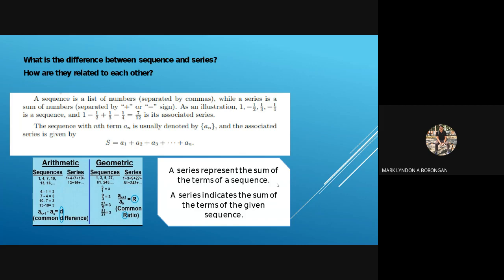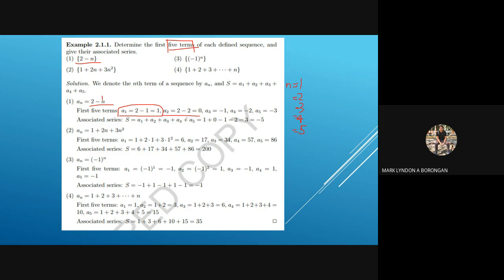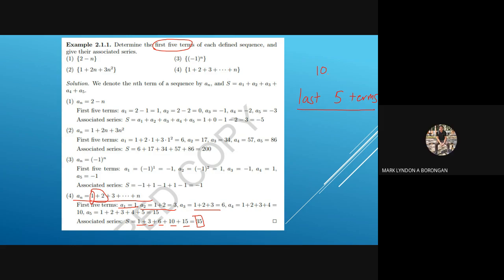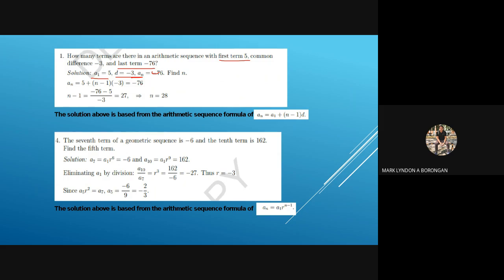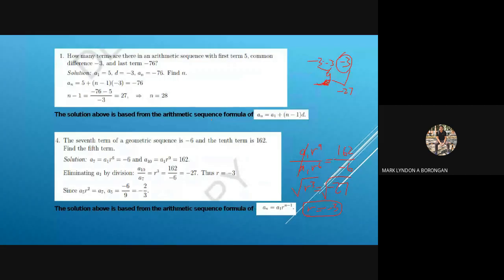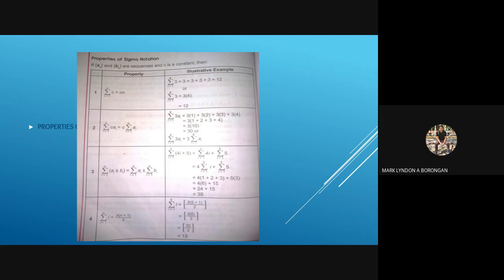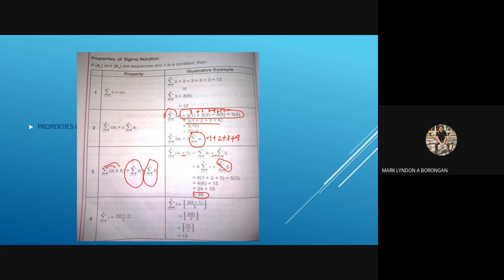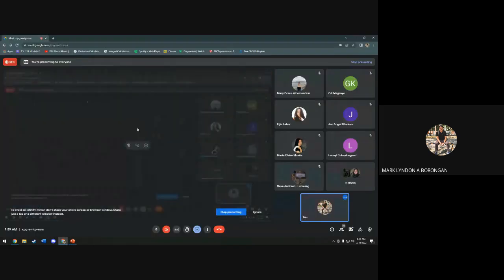Sequences and Series, Sigma STEM 11 D